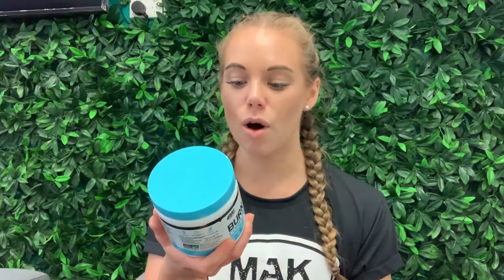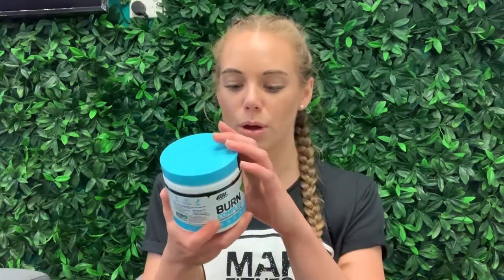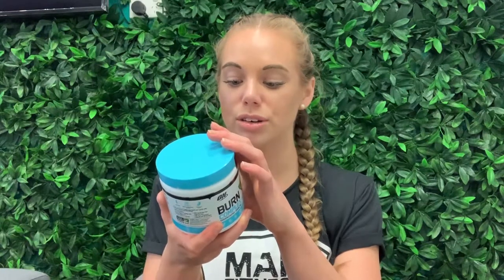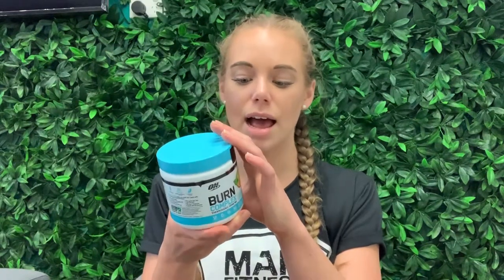Burn Complex - Optimum Nutrition Fat Burner - 2 Minute Overview | MAK Fitness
Burn Complex  by Optimum Nutrition is one of the best Fat Burner supplements within the Australian market. So we are proud to be supplying tubs to you legends - straight to your door, with the full MAK experience!

- What is Burn Complex ?
- Why use Burn Complex ?
- How to use Burn Complex ?
- Just how amazing Burn Complex  from Optimum Nutrition is!!

Here’s a little on Burn Complex  by Optimum Nutrition:

Burn Complex is an extraordinary thermogenic drink that will burn fats, level up metabolism, and provide high and intense energy to power you and your body through the day. It's a smart and refined formulation which combines a number of natural and effective fat burning powerhouses to speed up your body and truly get rid of your unwanted fat stores.

- Powerful and effective fat burner to add the extra edge to helping you incinerate your unwanted fat
- Helps to target fat as your body's sources of fuel
- Provides a potent and effective energy boost to keep your mind and body performing at its best all day round
- Super yummy flavour, without the sugar, fat, calories and carbs.

What to know more? Check out the product description of Burn Complex  here!
(Insert Product Link)

Plus, check out these Bundle Deals for Australia’s best price on Burn Complex  by Optimum Nutrition!

Burn Complex + Burn Complex (Caffeine Free) + Beta Alanine Bundle